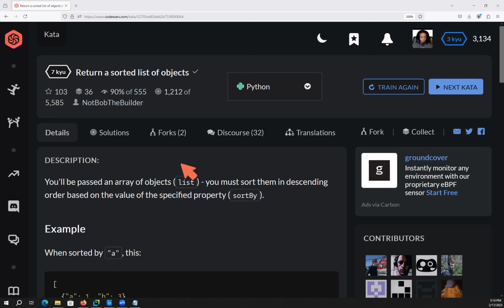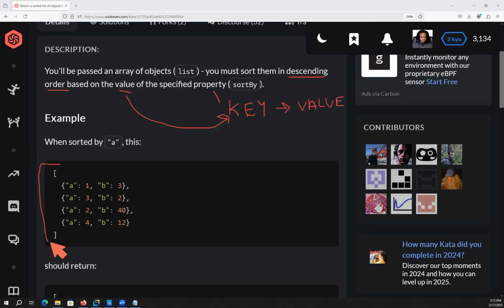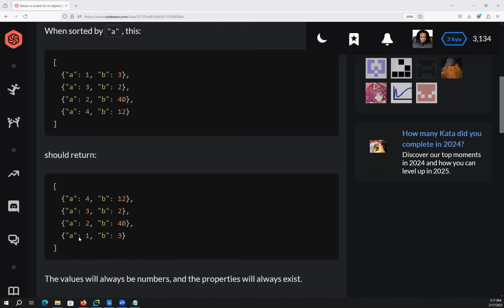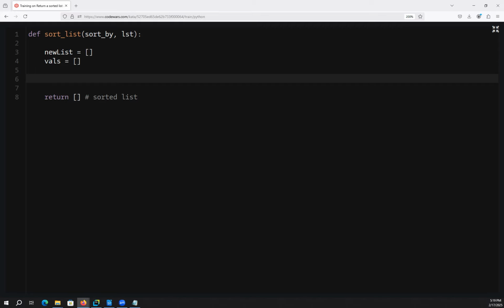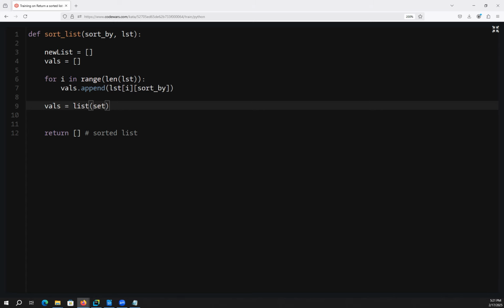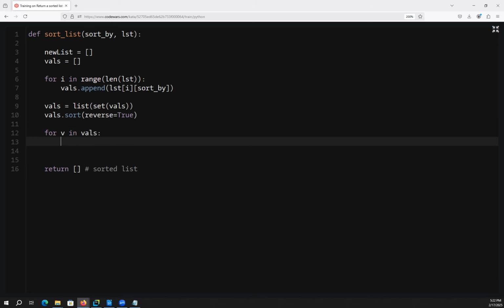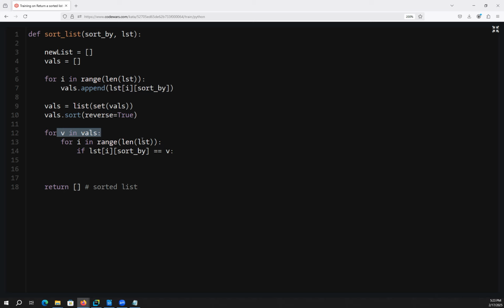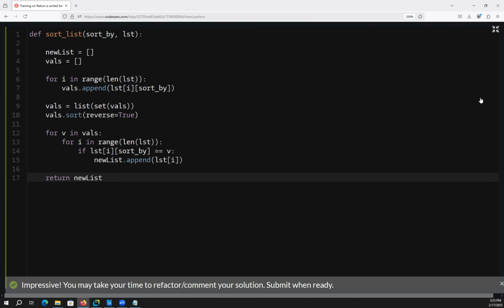Code Breakdown #77 - Return a sorted list of objects - Codewars - Python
This Python exercise involves the manipulation of a list of dictionaries.  Basically you are to ( I am to ) sort a list of dictionaries based on the values of certain keys.